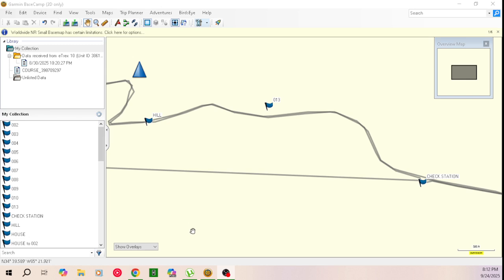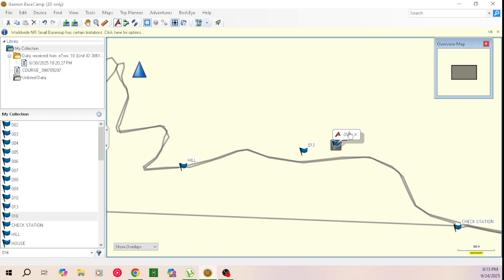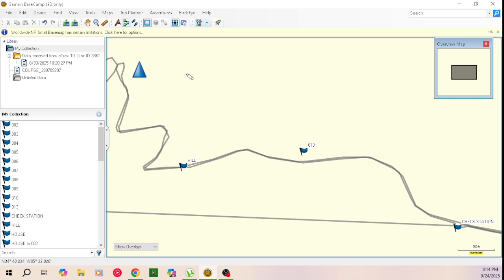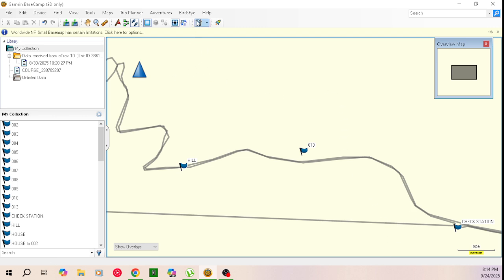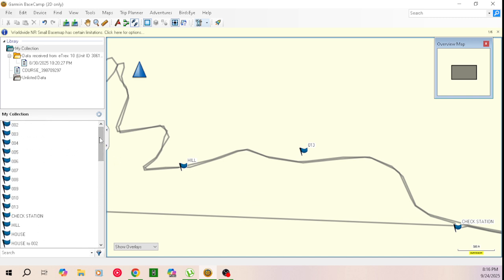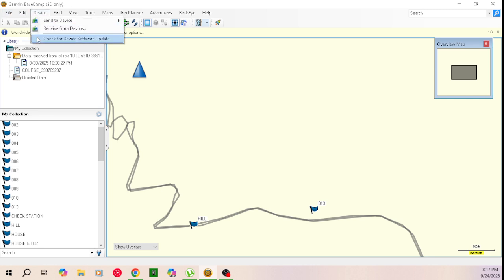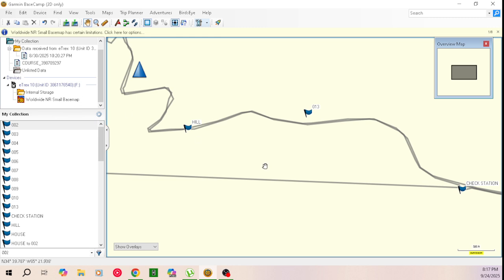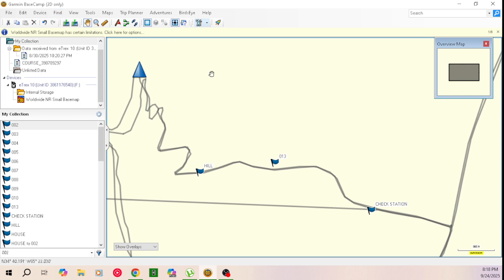Garmin Basecamp Tutorial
When I said right mouse button i meant left mouse button. Sorry!